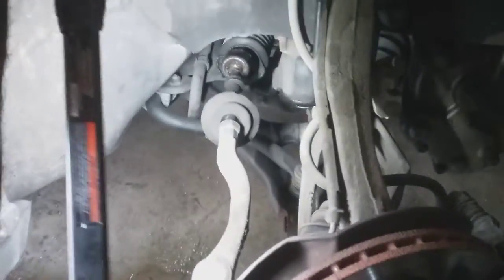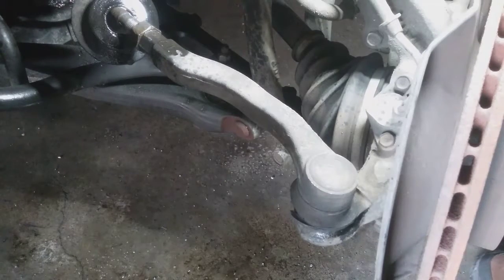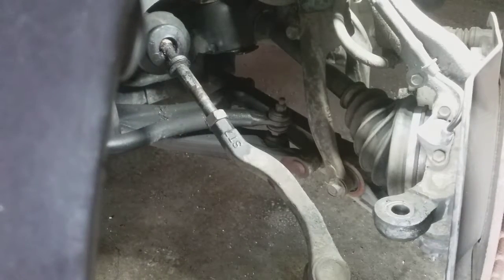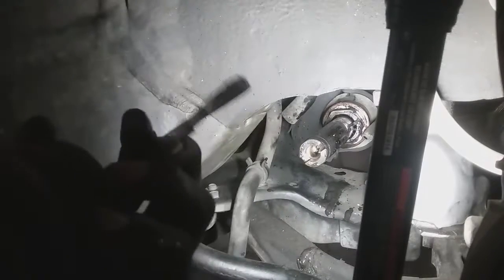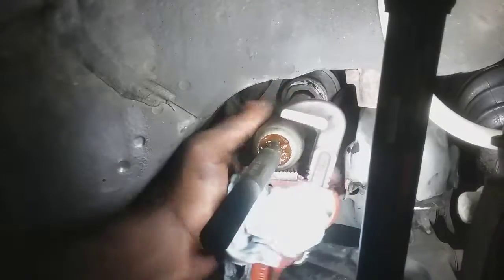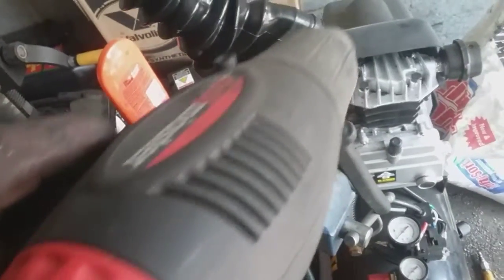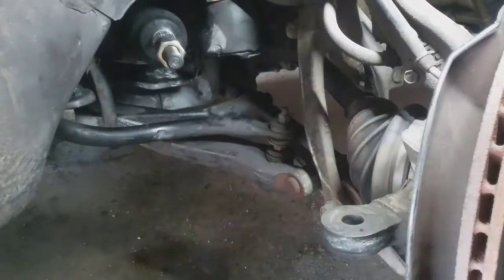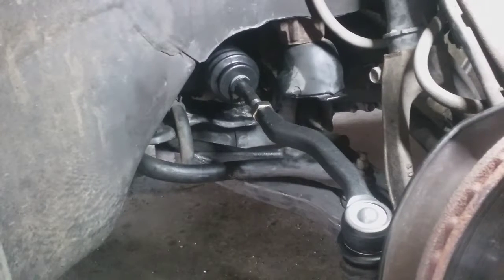Bellow/Inner & outer tie rod 94 integra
Removal of inner tie rod without special tools... 19mm,17mm, adjustable wrench,hammer and needle nose pliers